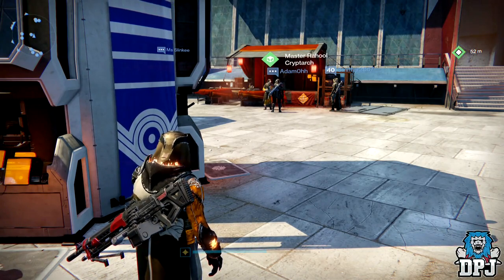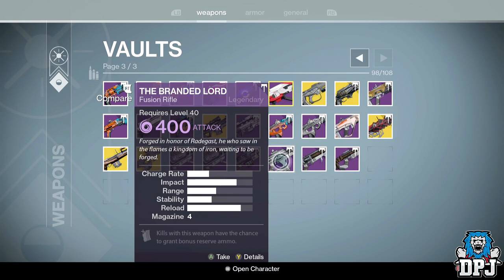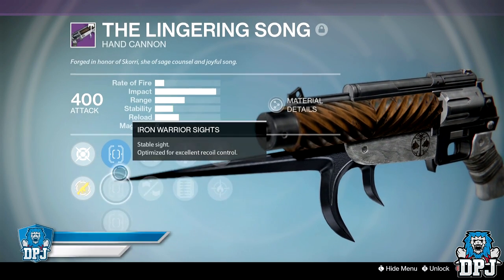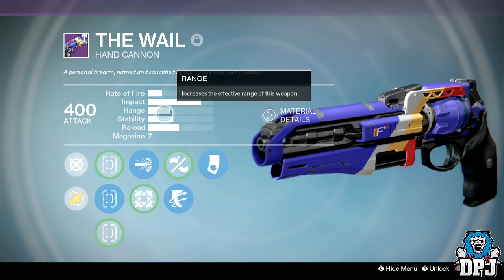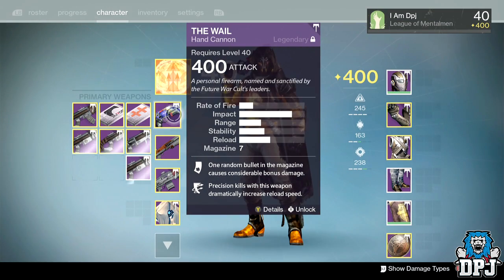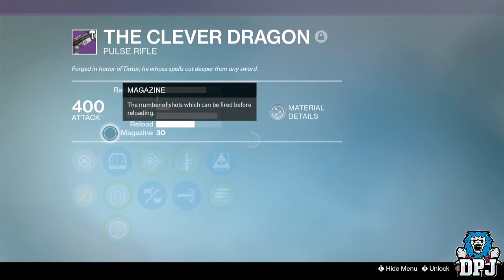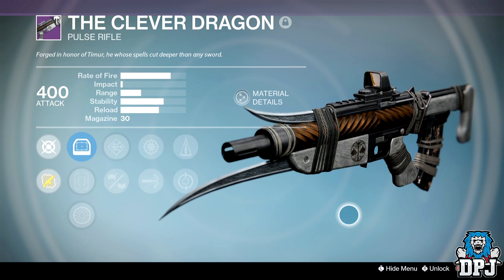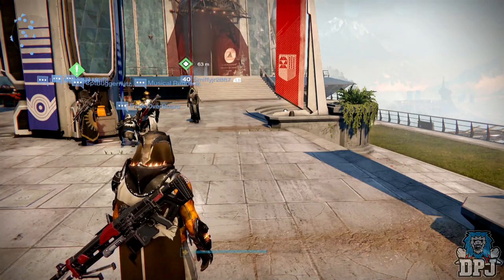Destiny: LOOK AT THIS CLEVER DRAGON!! Best Roll Ever? - Iron Banner Weapon Showcase!